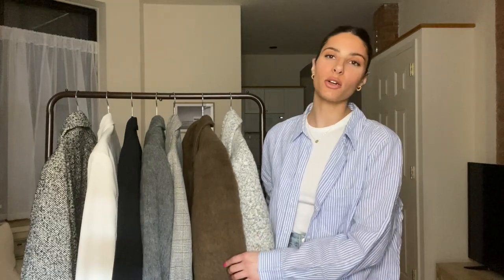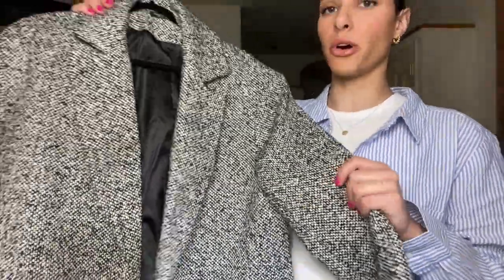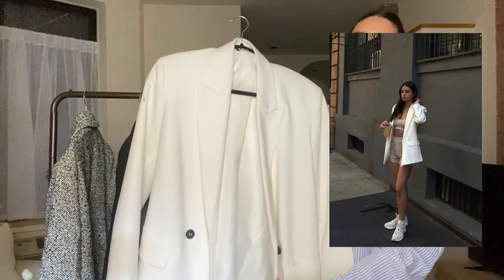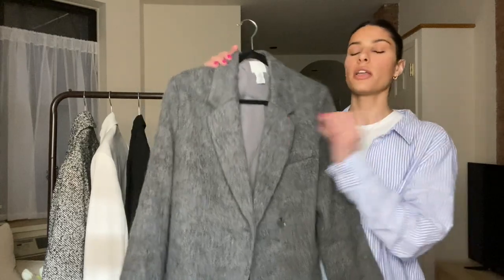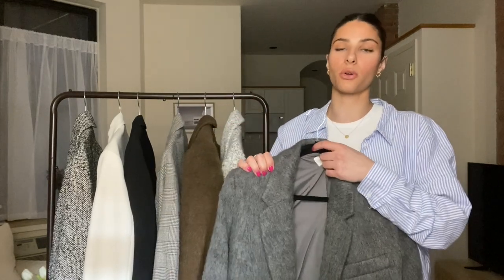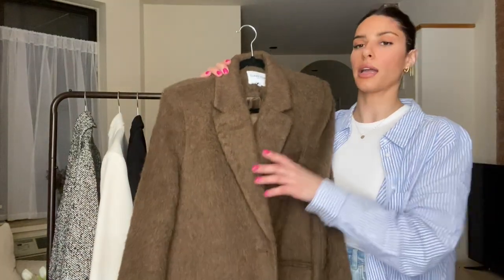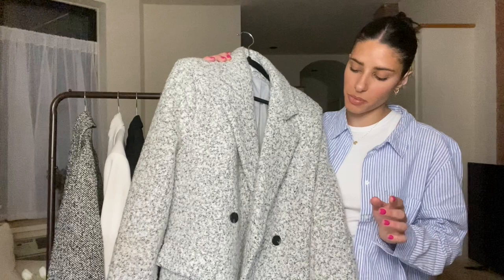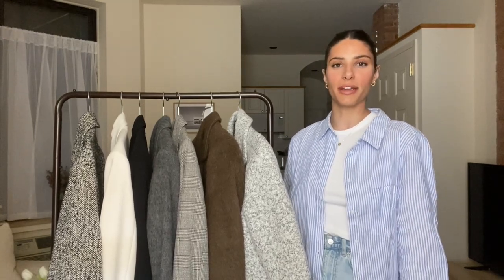MY BLAZER COLLECTION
love you all. xx Jenna

Items Mentioned
Nastygal Blazer (size 4)